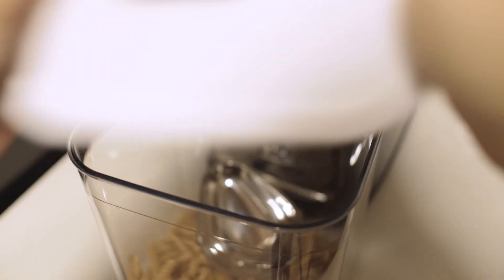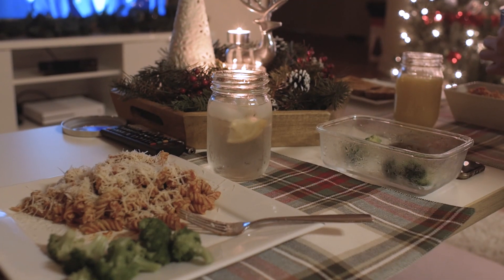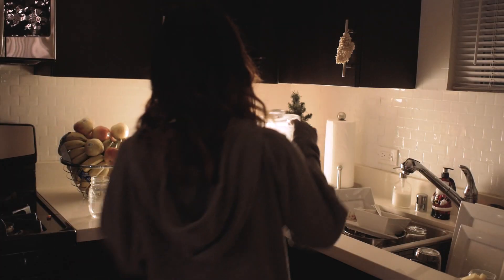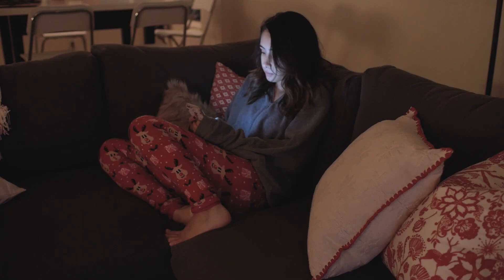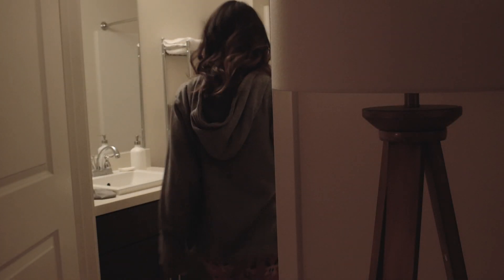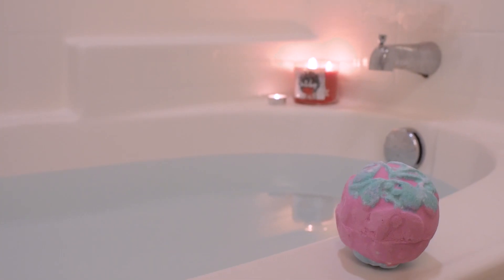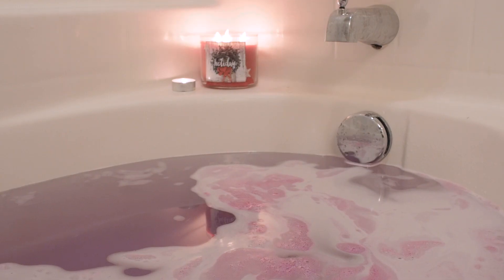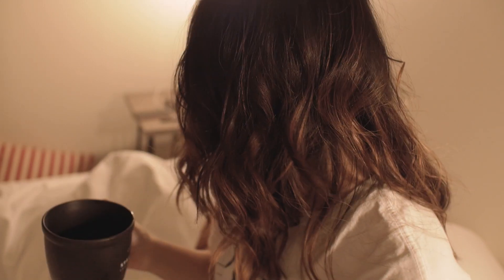Winter Holiday Night Routine! Christmas 2016 | JASMAS ❄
FESTIVE HOLIDAY NIGHT ROUTINE FOR CHRISTMAS

MERRY JASMAS ❄

S O C I A L